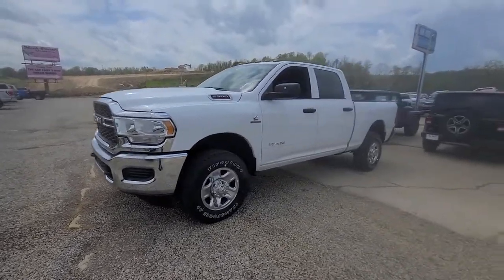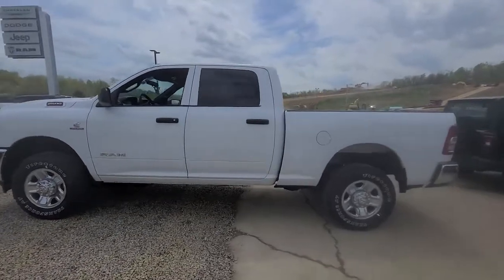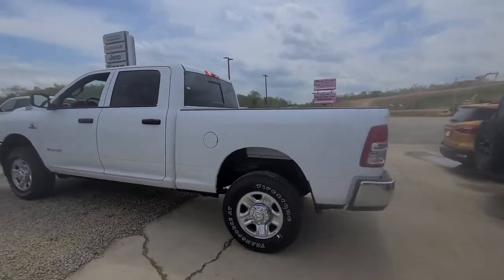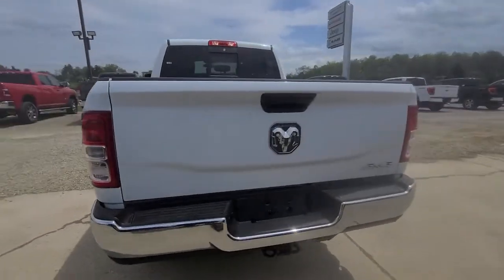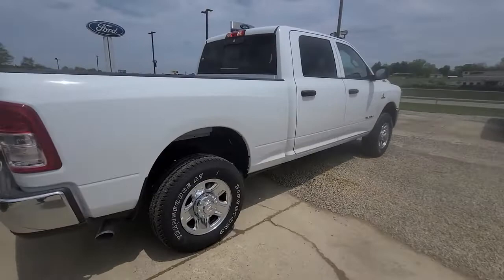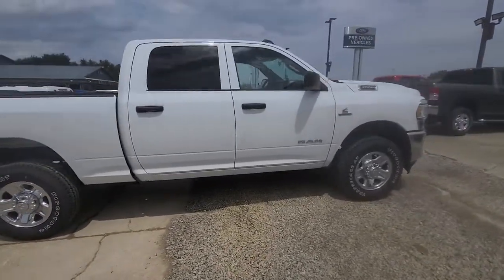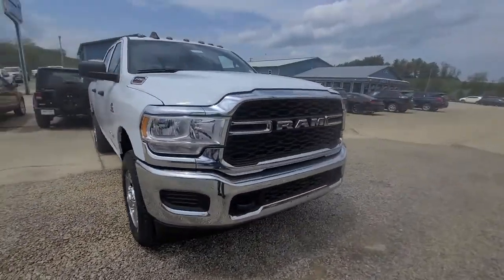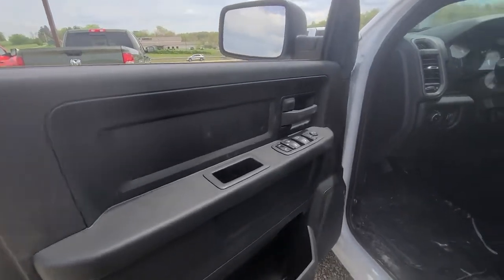2022 Ram 2500 Jackson, Chillicothe, South Point, Columbus, OH D22104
Bright White Clearcoat New 2022 Ram 2500 available in Jackson, Ohio at  Mark Porter CDJR. Servicing the Chillicothe, South Point, Columbus, OH area.

Quick Order Package 2HA Tradesman,3.73 Axle Ratio,Anti-Spin Differential Rear Axle,17 x 7.5 Steel Styled Wheels,Wheels: 18 x 8.0 Steel Chrome Clad,Heavy Duty Vinyl 40/20/40 Split Bench Seat,Tradesman Level 2 Equipment Group,Chrome Appearance Group,Protection Group,Clearance Lamps,Front License Plate Bracket,Manufacturer's Statement of Origin,ParkSense Rear Park Assist System,Rear Window Defroster,Tow Hooks,MOPAR Spray In Bedliner,Vendor Painted Cargo Box Tracking,40/20/40 Split Bench Seat,4 Way Front Headrests,Front Armrest w/Cupholders,Rear Folding Seat,2 Way Rear Headrest Seat,Storage Tray,Rear Power Sliding Window,GPS Antenna Input,Active Noise Control System,Manual Adjust 4-Way Driver Seat,Manual Adjust 4-Way Front Passenger Seat,Selectable Tire Fill Alert,Black Exterior Mirrors,Matte Black Mesh Grille w/Chrome,Bright Front Bumper,Exterior Mirrors w/Heating Element,Electronically Controlled Throttle,Global Telematics Box Module (TBM),Center Hub,SiriusXM Radio Service,Vendor Painted Cargo Box,Integrated Voice Command w/Bluetooth,4-Wheel Disc Brakes,Electronic Stability Control,ParkView Rear Back-Up Camera,ABS brakes,AM/FM radio,Adjustable head restraints: driver and passenger w/tilt,Brake assist,Delay-off headlights,Driver door bin,Dual front impact airbags,Dual front side impact airbags,Front anti-roll bar,Front reading lights,Fully automatic headlights,Heated door mirrors,Illuminated entry,Low tire pressure warning,Occupant sensing airbag,Overhead airbag,Overhead console,Passenger door bin,Passenger vanity mirror,Power door mirrors,Power steering,Power windows,Radio data system,Rear anti-roll bar,Rear step bumper,Speed control,Tilt steering wheel,Traction control,Variably intermittent wipers,Front Center Armrest w/Storage,Emergency communication system: SiriusXM Guardian,Air Conditioning